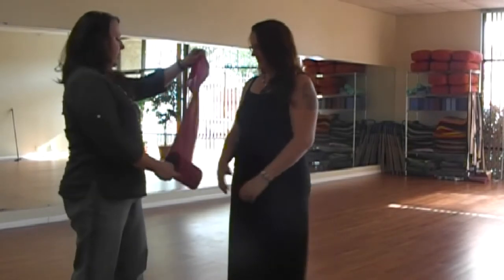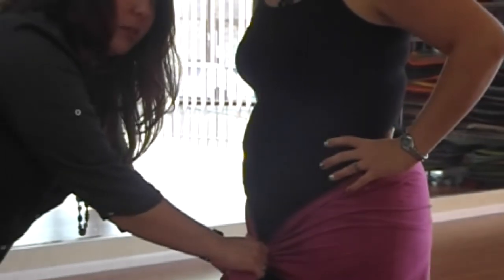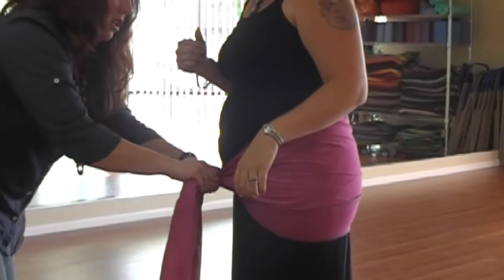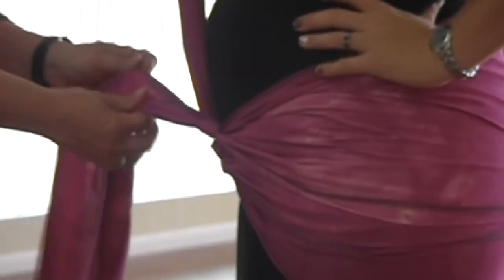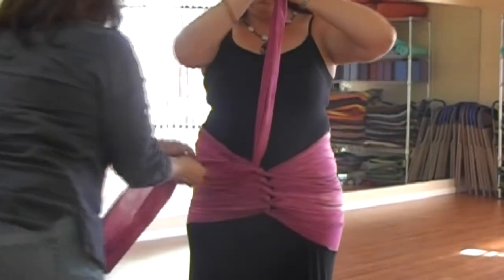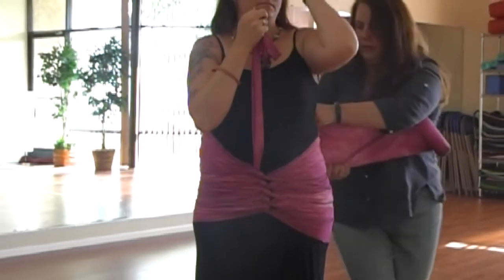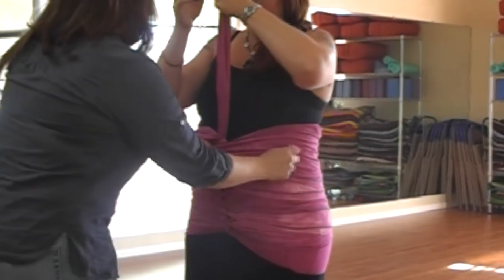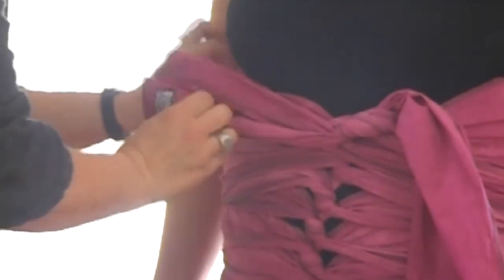Bengkung Belly Binding by Your Birth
How to use Your Birth's Bengkung Belly Wrap to bind a friend.